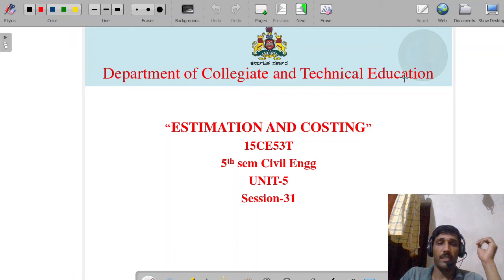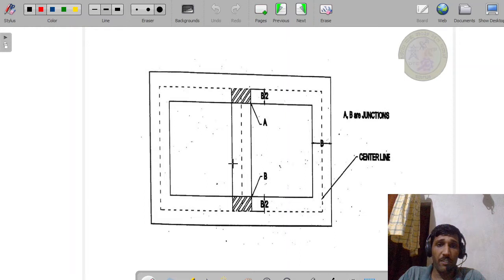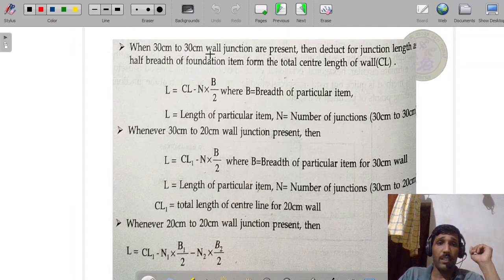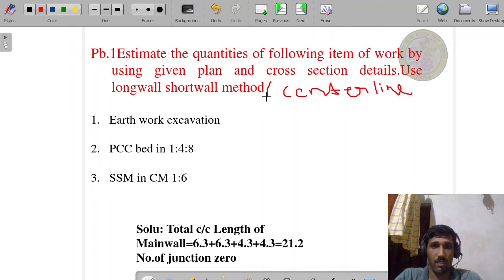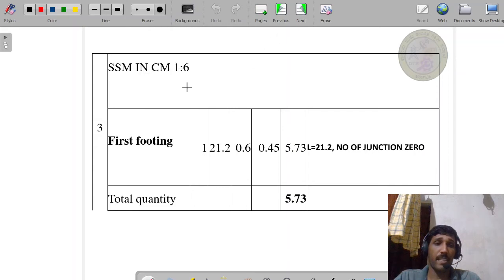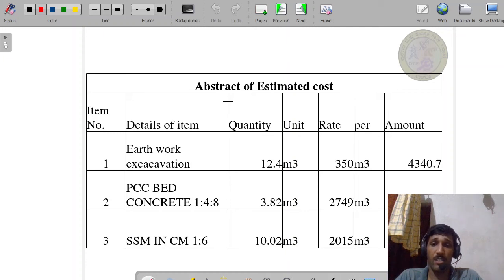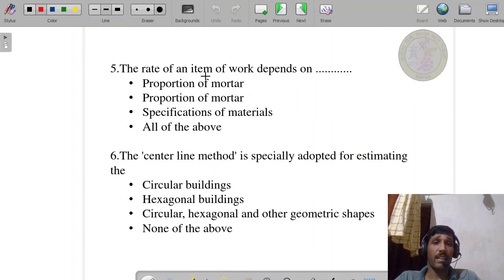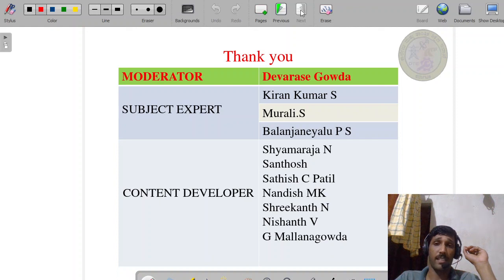15CE53T U5 S31 Vi